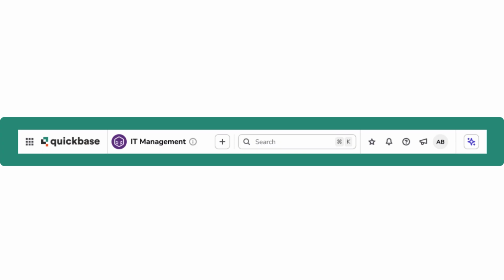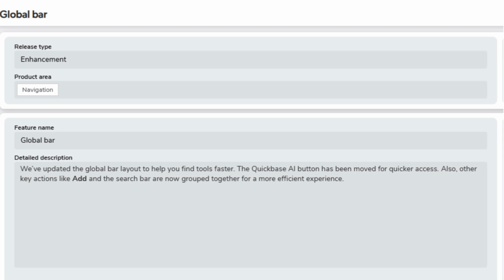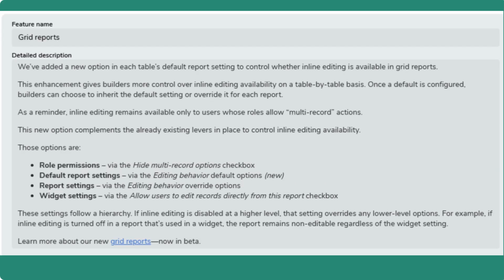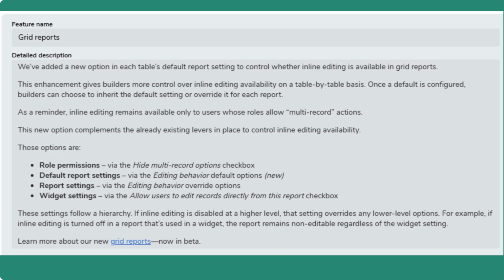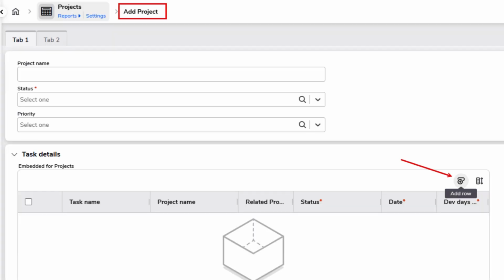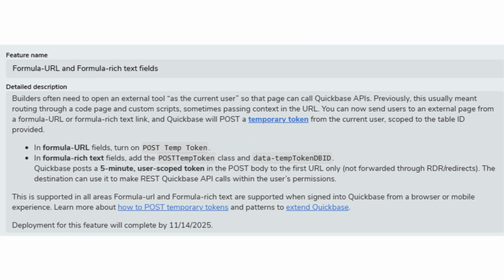November 2025 Release Enablement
The latest updates and features added to Quickbase this month.

Check out these updates and more in the Release Notes App